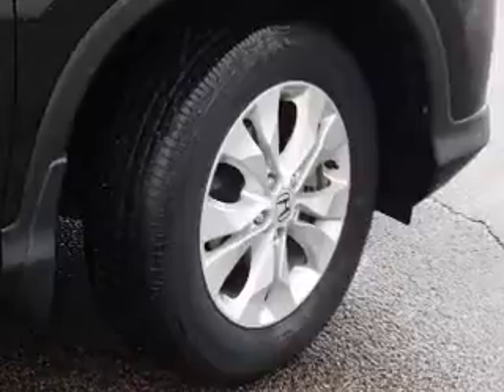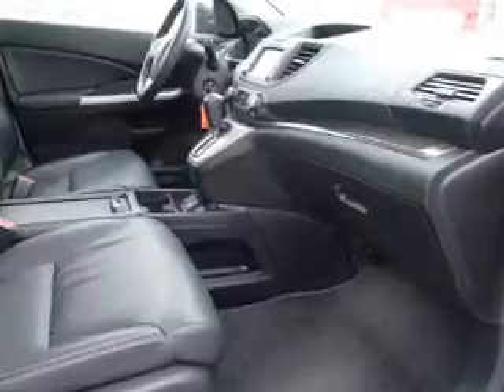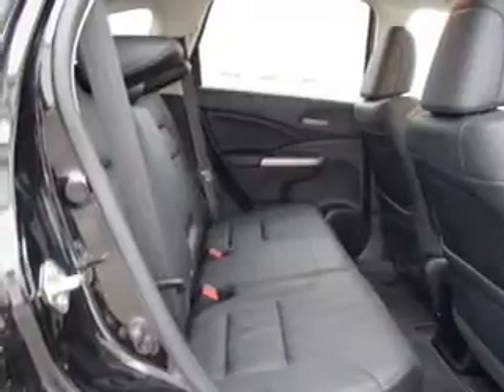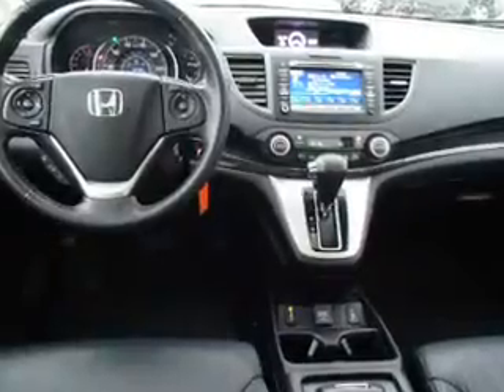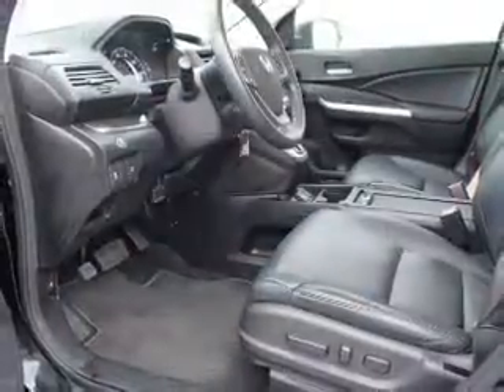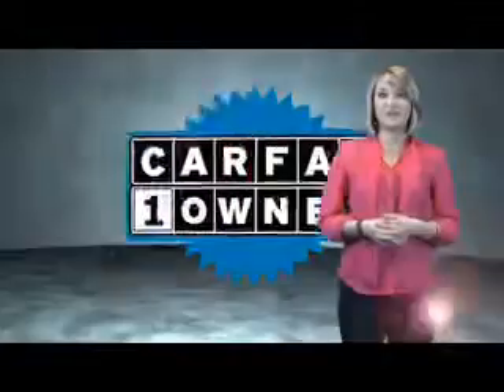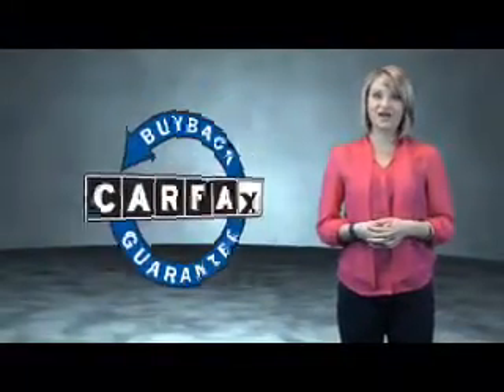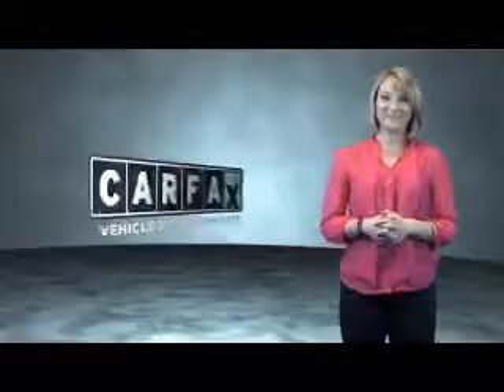2014 Honda CR-V 29208A - Highland IL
Year: 2014
Make: Honda
Model: CR-V
Trim: EX-L
Engine: 2.4 liter 4 Cylindercylinder AWD
Transmission: 5-Speed Automatic
Color:
Mileage: 27823
Address:
12631 State Route 143
Highland, IL 62249
VIN:2HKRM4H73EH715837